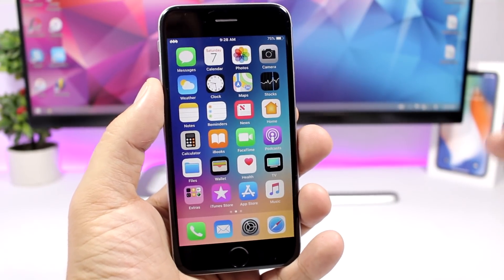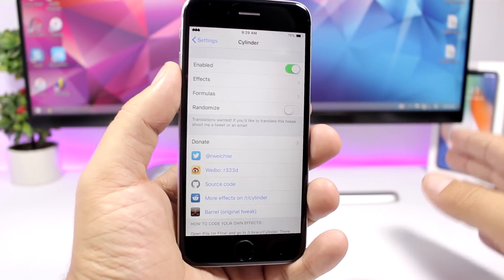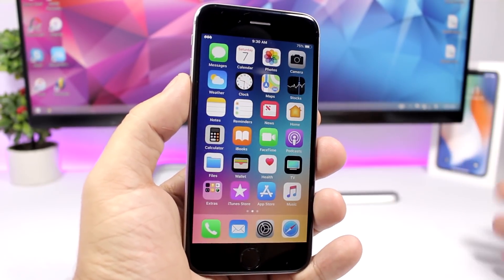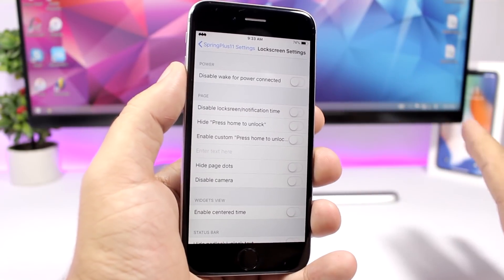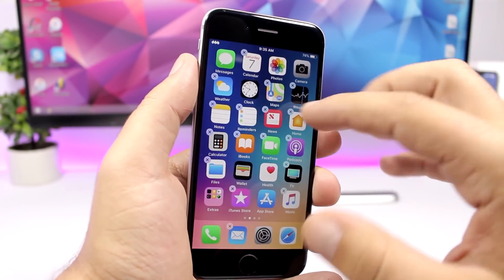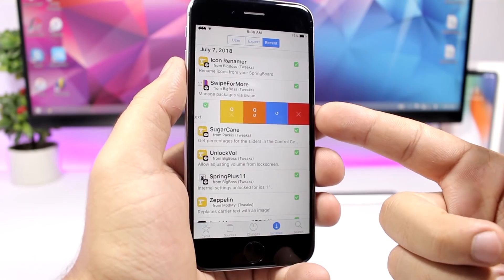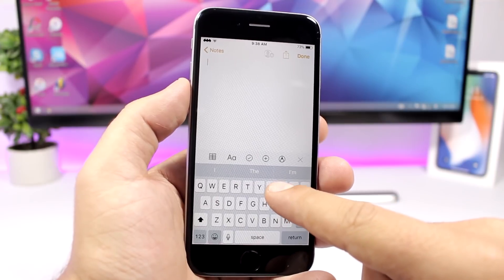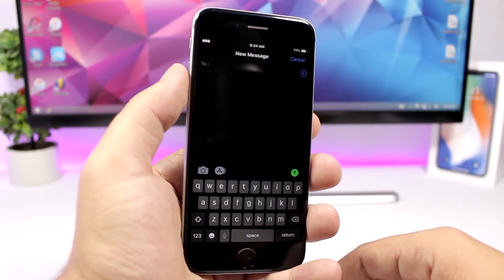iOS 11.3.1 Jailbreak TWEAKS ** TOP 10 **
iOS 11.3.1 Jailbreak Tweaks - These are 10 tweaks compatible with iOS 11.3.1 jailbreak. The iOS 11.3.1 jailbreak has recently been released and a lot of tweaks are not updated. I have tested all the tweaks on my iPhone 6 on 11.3.1.